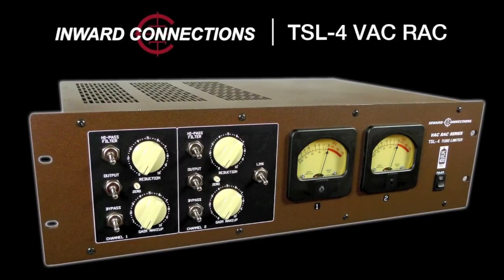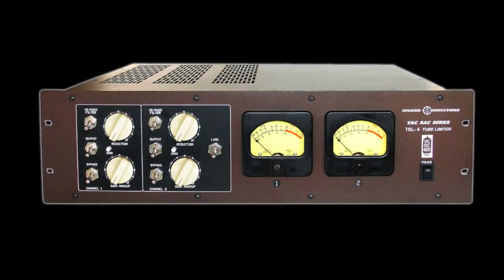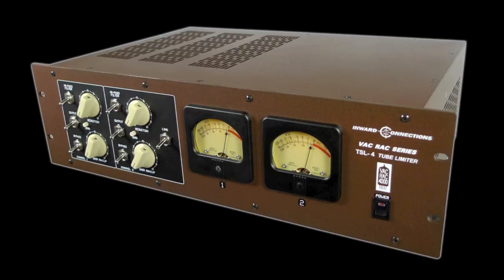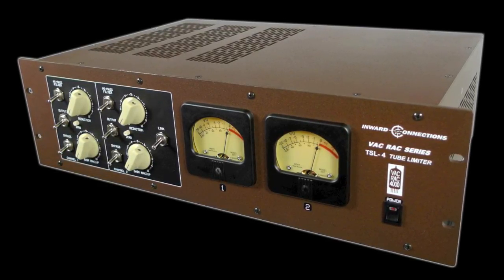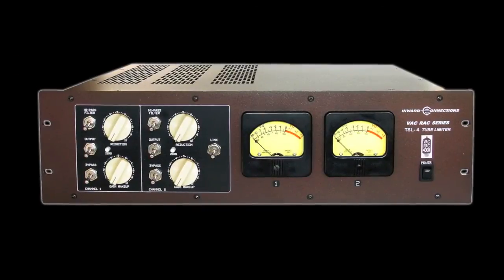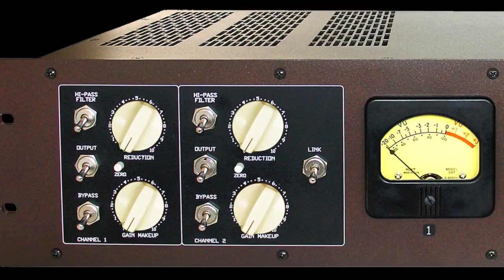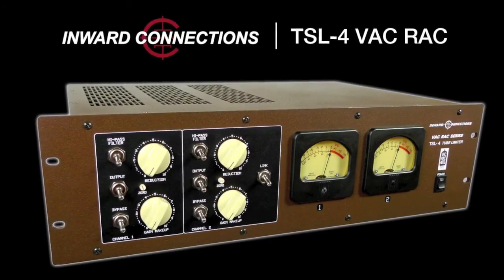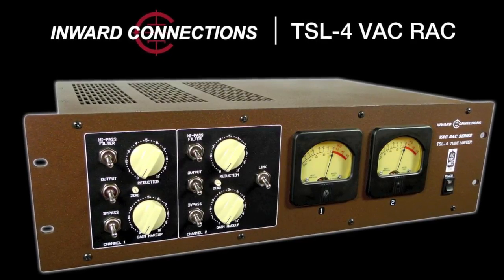Inward Connections Vac Rac TSL-4 | VintageKing.com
The new Inward Connections Vac Rac TSL-4 Stereo Tube Limiter adds new features without altering the sonic signature engineers have come to revere -- smooth limiting presented with the euphonic character and warmth of tubes.